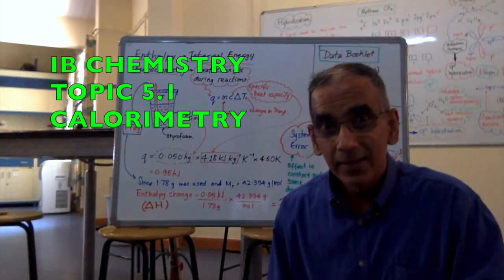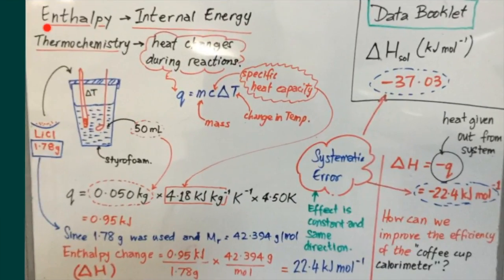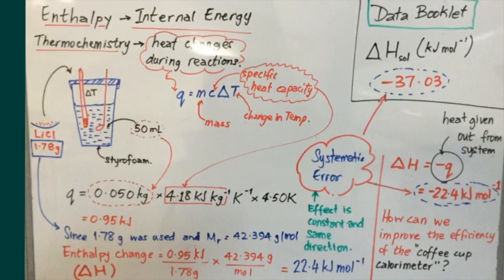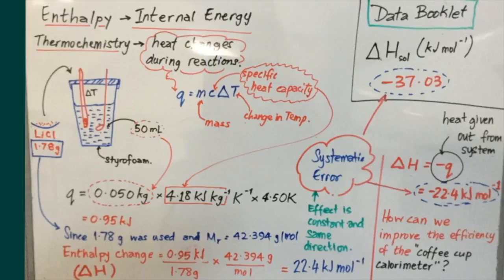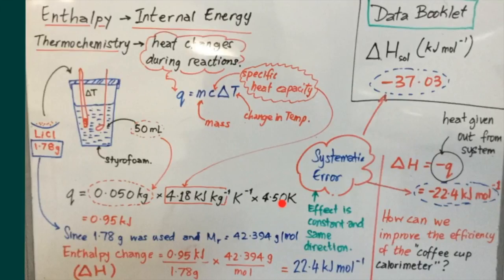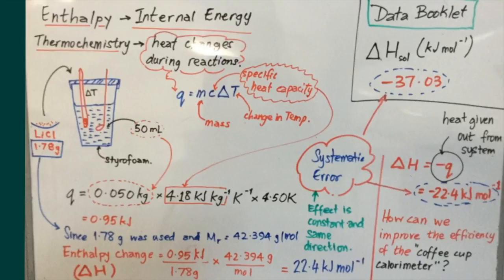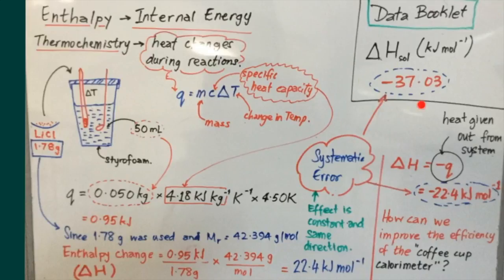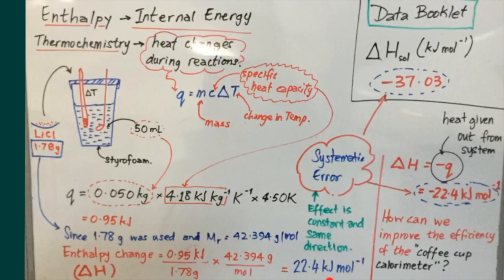Coffee Cup Calorimetry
Dubay presents a walk through of a standard calculation in Chemistry and Physics courses and also uses the opportunity to explain the meaning of a systematic error.